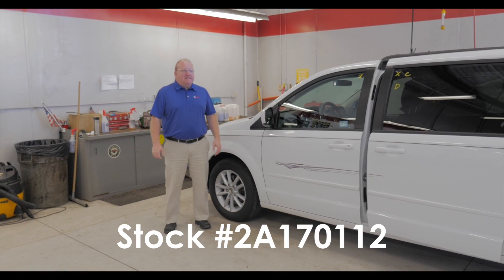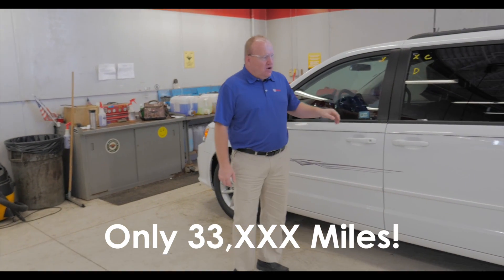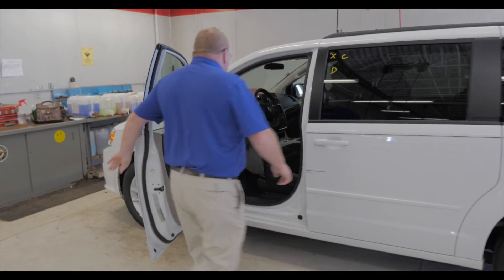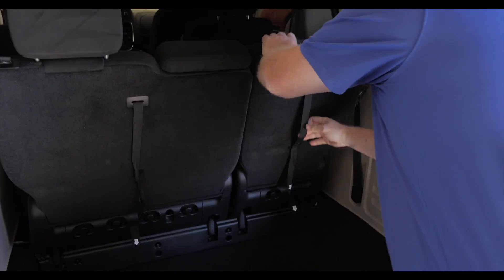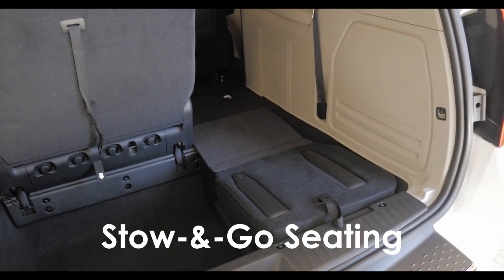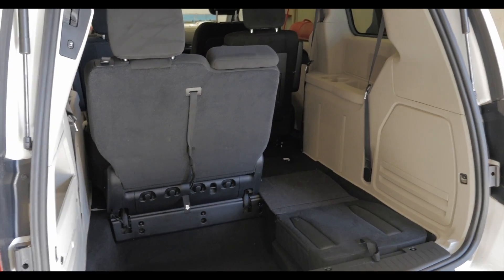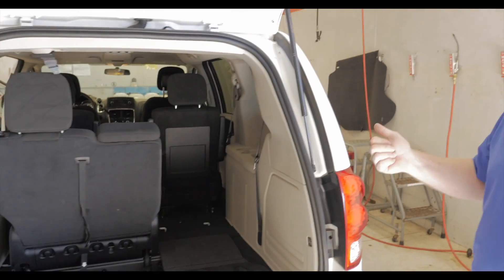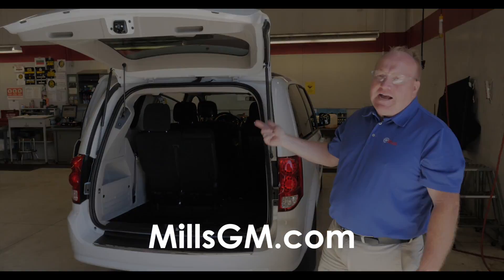2015 Dodge Grand Caravan 4dr Wgn SXT 2A170112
3.6L V6 24V VVT. Paves the way painlessly. Adds excitement to every excursion. How economical is this! Just in, this charming-looking 2015 Dodge Grand Caravan comes with a 3.6L V6 24V VVT engine and FWD. It will take you where you need to go every time...all you have to do is steer!